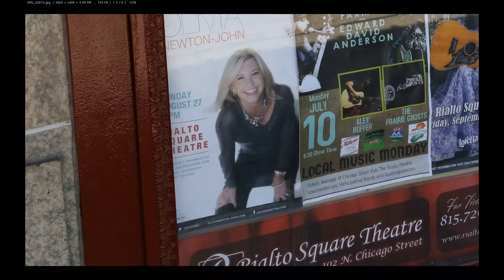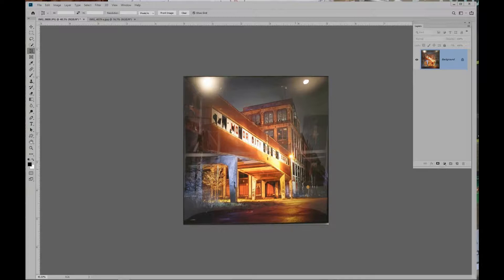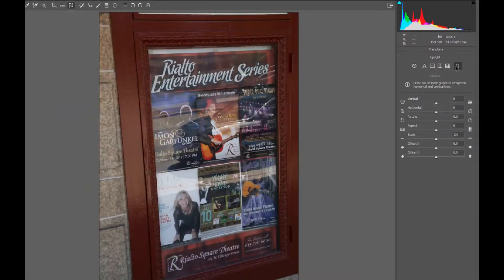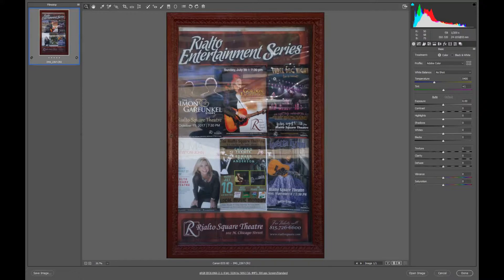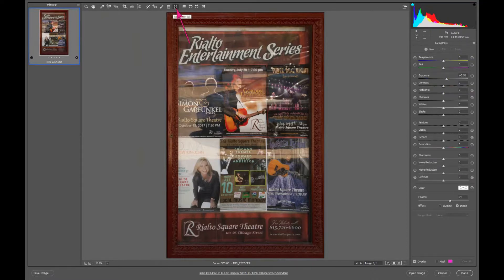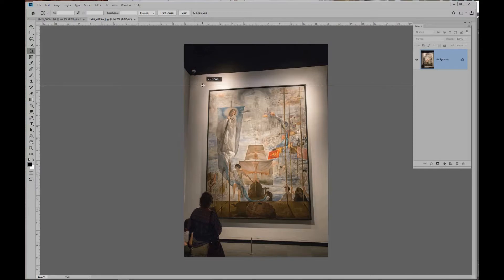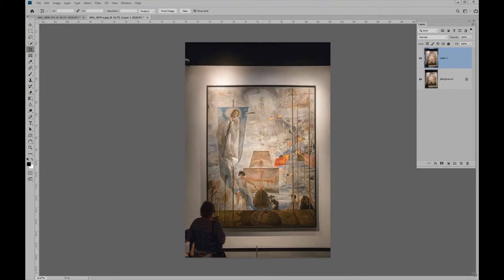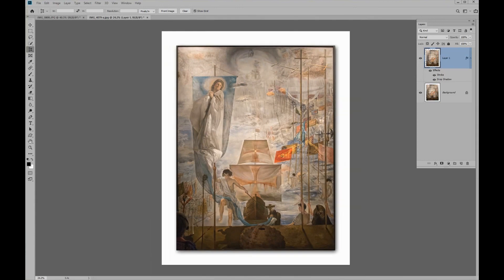Perspective Correction - 10 Minute Photoshop Tip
Correct perspective in photoshop. Mike McNaughton 10 minute photoshop tip.